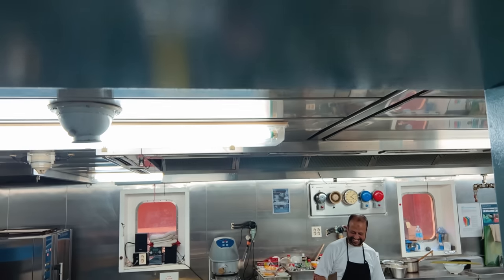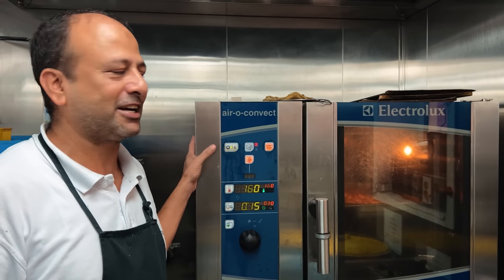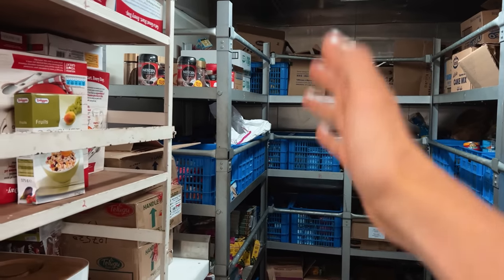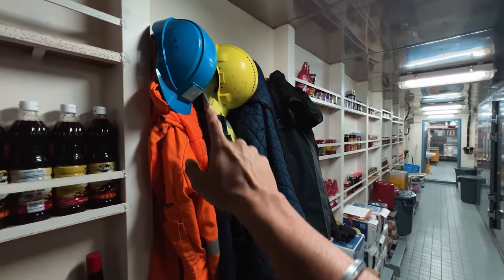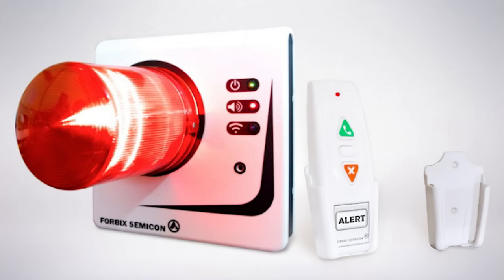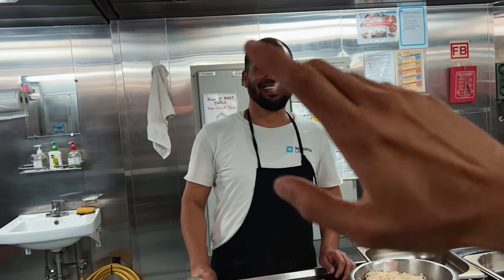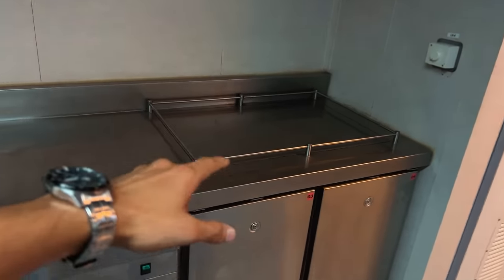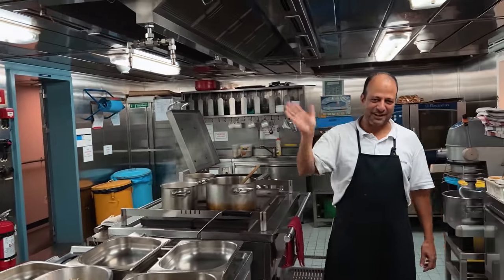Watch what we EAT On a Merchant Navy Ship! LIFE AT SEA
Kitchen of a Cargo Ship / Food we Eat Onboard

Timestamps -
00:00 Intro
01:51 Mini Workplace Kitchen
02:23 Location of Galley
03:21 Ship's Kitchen Tour
07:13 Provisions and Store Room
10:29 Vegetable Room
11:38 Meat & Fish Room
13:40 How Orders are made on Ship?
14:04 Food cooked for Today
15:01 Q&A session with Chef
15:15 What all food is for Vegetarians ?
15:44 How Menu of Food is decided ?
16:28 Daily Routine Of Chefs ?
17:53 Struggles & Challenges faced onboard ?
18:49 Dining Saloon Tour
20:49 Salary of Cook in Merchant Navy

The galley is the compartment of a ship, train, or aircraft where food is cooked and prepared.[1] It can also refer to a land-based kitchen on a naval base, or, from a kitchen design point of view, to a straight design of the kitchen layout.

The Chief Cook: This is the highest level in the hierarchy of ship galley jobs. The chief cook is the one who is in-charge of the galley as a whole. He is also known as the Executive Cook. It is the chief cook’s responsibility to check for the menus and assign duties to other professionals working in the galley.
The Assistant Chief Cook: As the name suggests, the assistant chief cook is required to assist the chief cook in the planning and organising of meals and menus. Also the duty of the assistant chief cook extends to maintaining the presentation aspect of the meals and menus.

In this video, I will be giving you a guided tour of the MAERSK Ship. All the merchant navy aspirants going to join the life at sea will benefit a lot from this video, since the general layout of engine room on Cargo ships is more or less the same.

Merchant navy has various departments & I am from the Navigation department. I have recently been promoted to the rank of a 2nd Officer onboard Maersk Ship.

Also for those who are new to the channel - I am Karanvir Singh Nayyar , a second officer in Maersk , vlogging my Life At Sea Journey.

Sound Accessories :
Microphone for gopro
Media Mod
Lapel Mic
Wireless mic for iPhone

ACCESSORIES
Tripod Stand
DJI Gimbal
Gopro Shorty

►Music Credit |